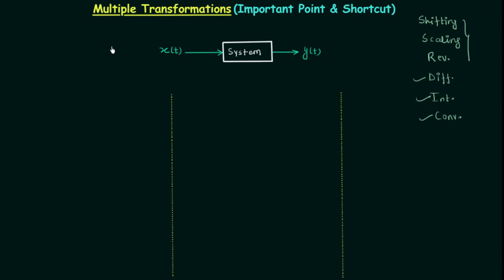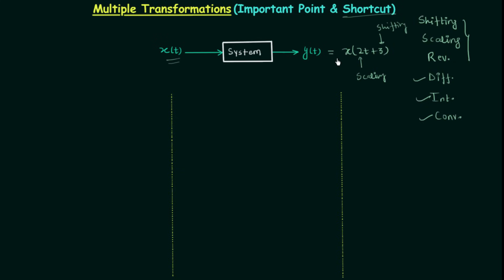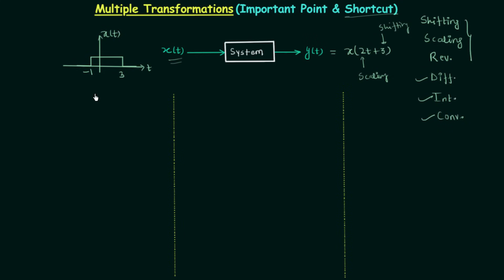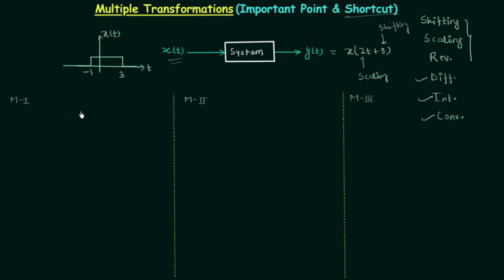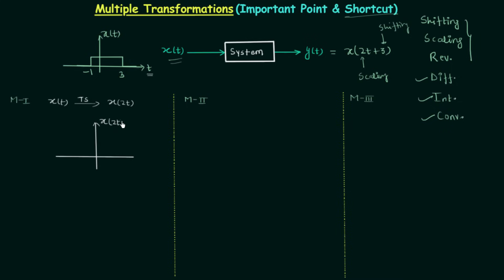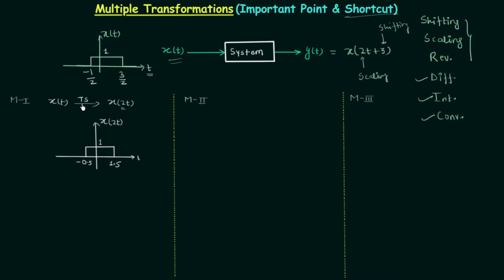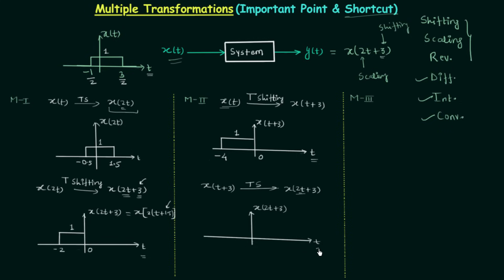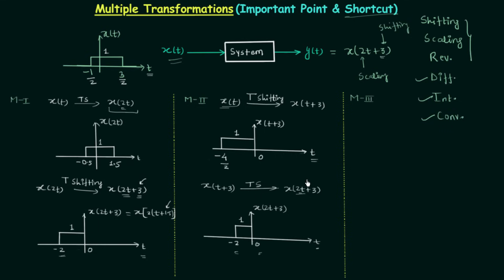Multiple Transformations of CTS (Important Point & Shortcut)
Signals and Systems: Multiple Transformations (Important Point & Shortcut)
Topics Discussed:
1. Use of priority order in multiple transformations.
2. Alternative ways to perform multiple transformations.
3. Performing time-scaling first and then time-shifting to get the correct answer.
4. Performing time-shifting first and then time-scaling to get the correct answer
5. Shortcut method to perform multiple transformations.